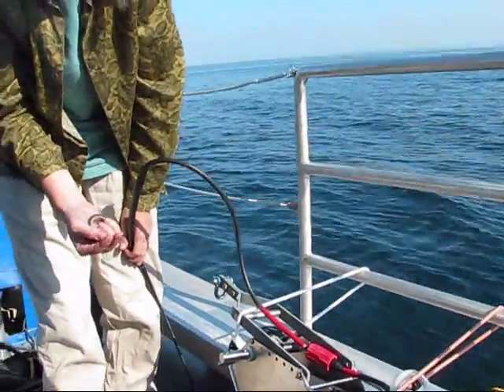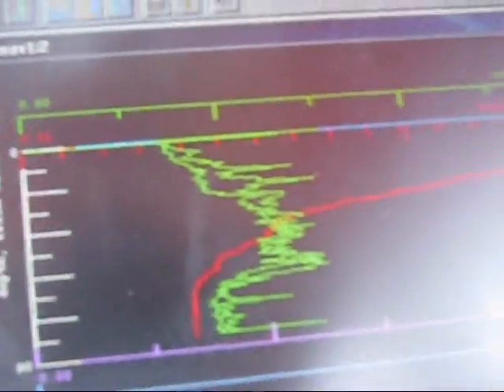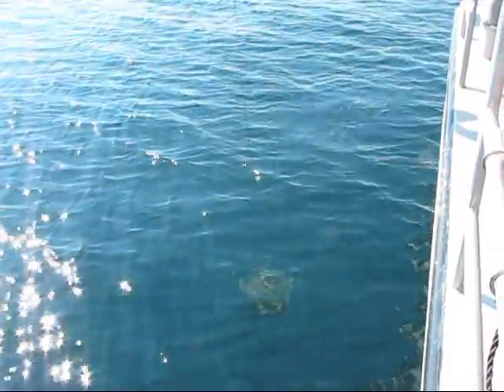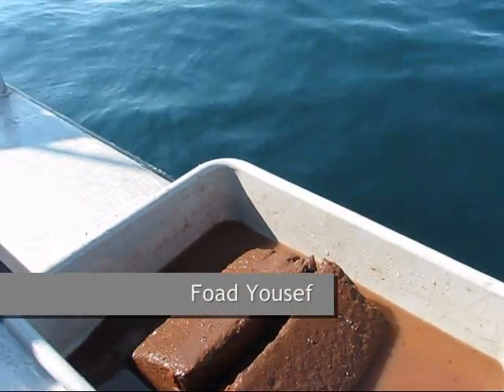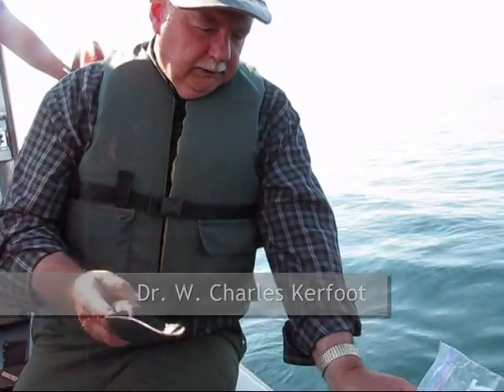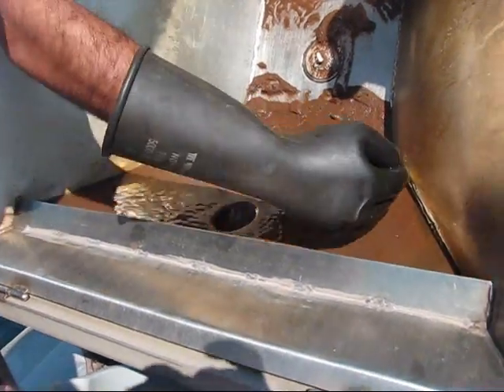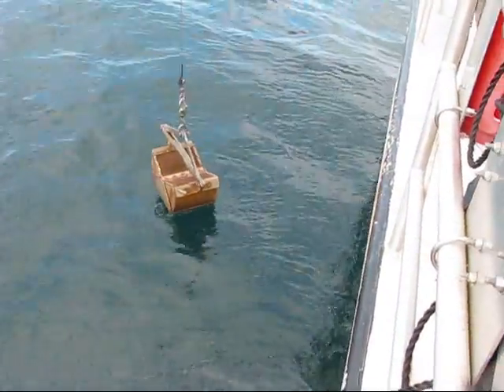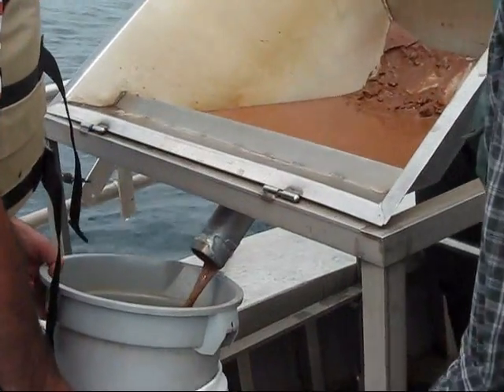Research Project on Lake Superior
Research Project on Lake Superior aboard the Michigan tech research vessel RV Agassiz near Gay, Michigan